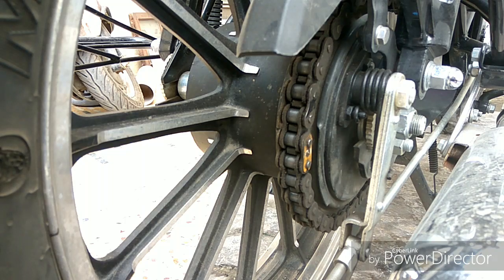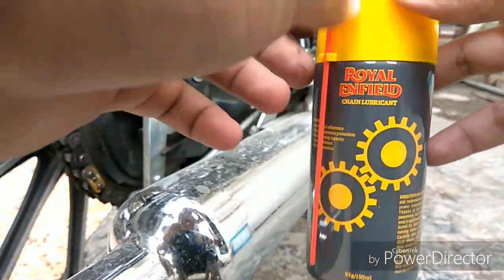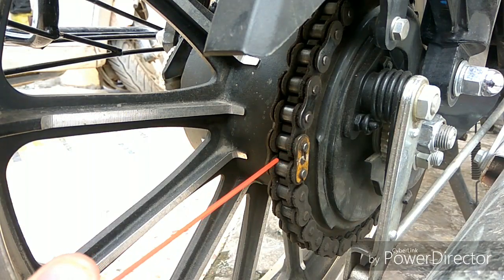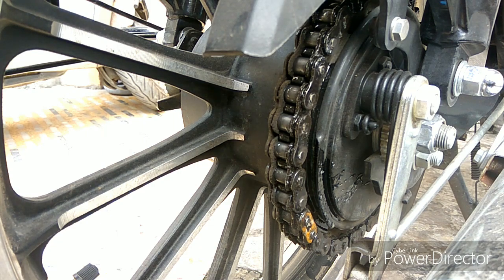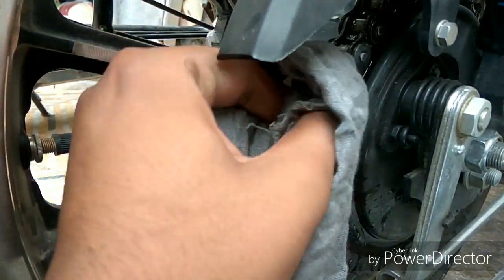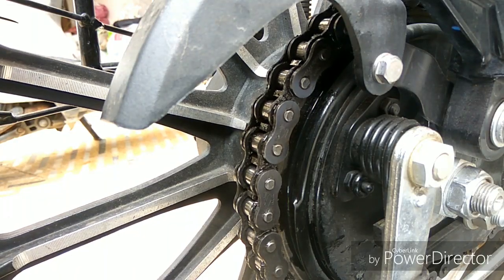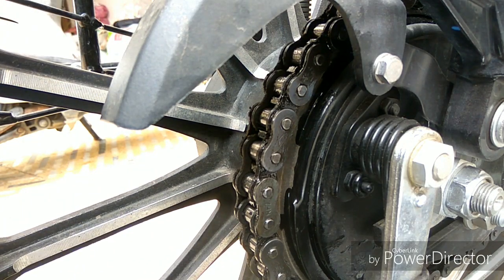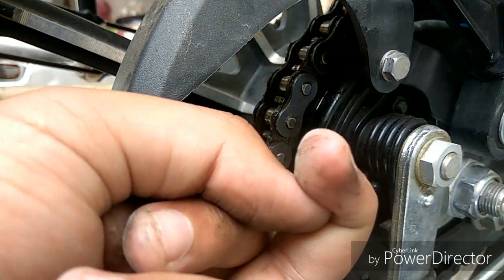HOW TO LUBE CHAIN OF ROYAL ENFIELD CLASSIC 350 BS4 MAINTENANCE TIPS FOR ROYAL ENFIELD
Hello youtubers
Welcome back to  my another video in this i will tell you how to lube royal enfield chain
As it is very important to clean your chain

So do watch the video till the end

Have a good day and ride safe
Always wear a helmet
Bye friends